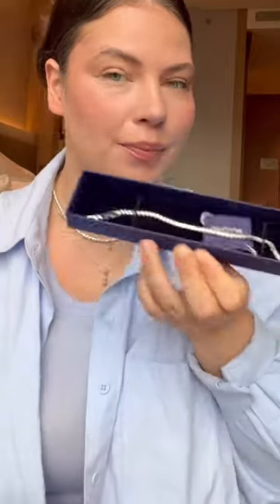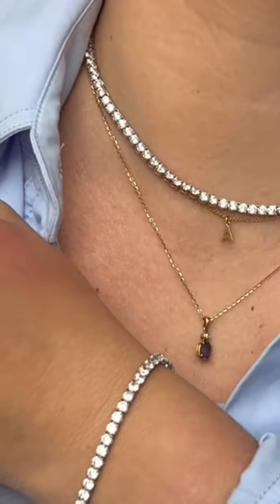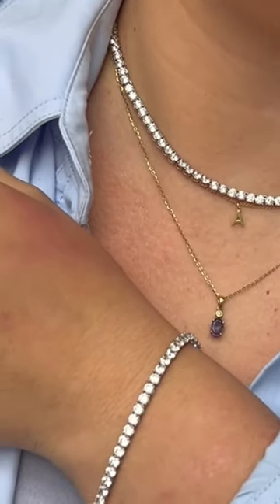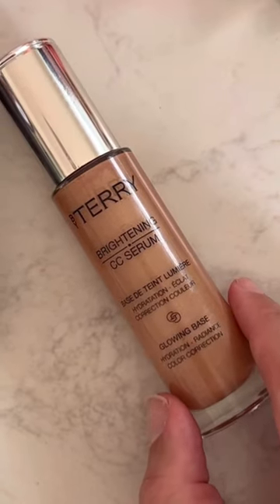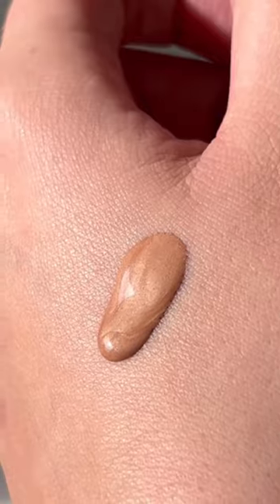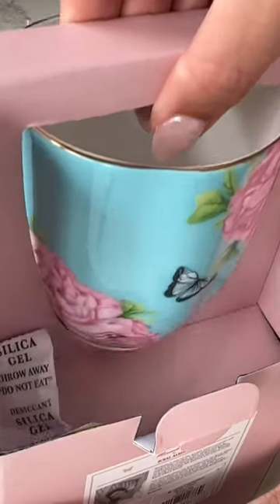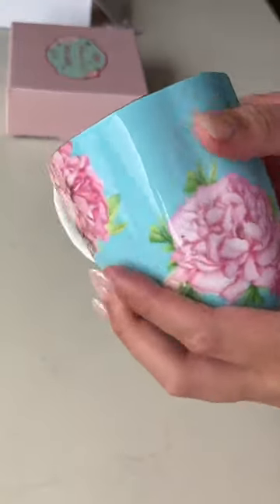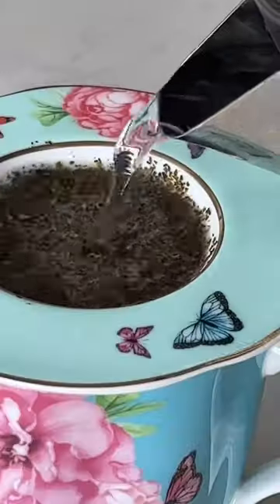Welcome to the Ali Gray Starter Pack